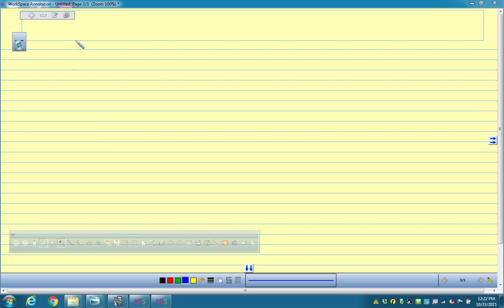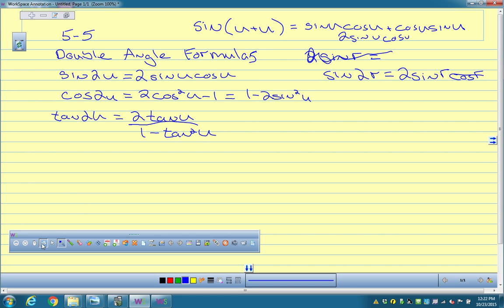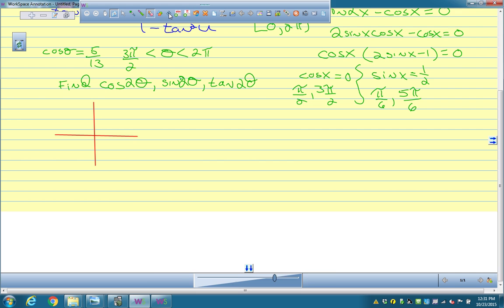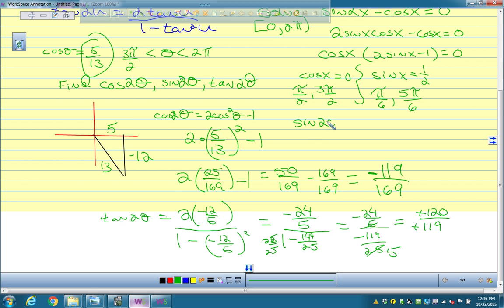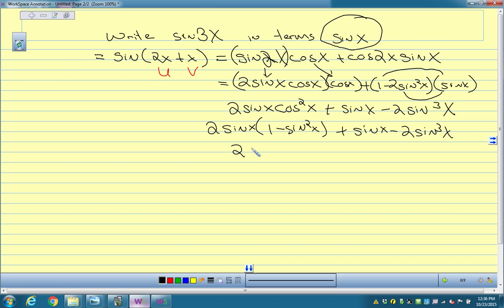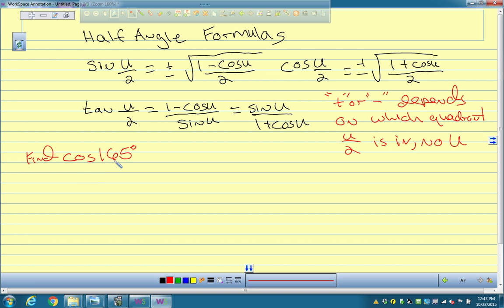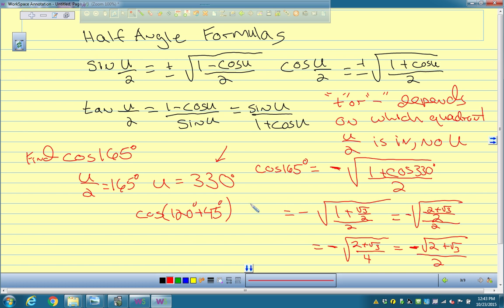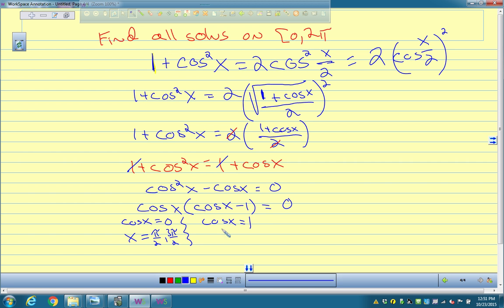5 5 half and double angles